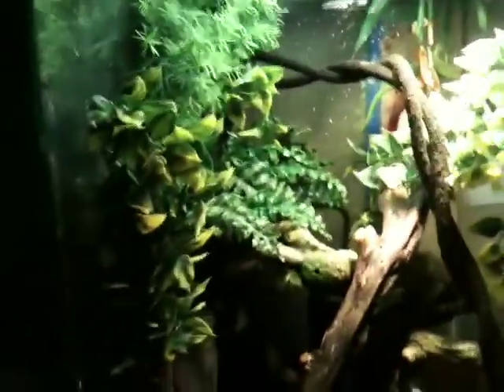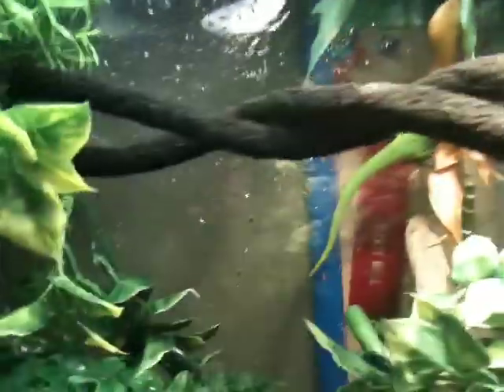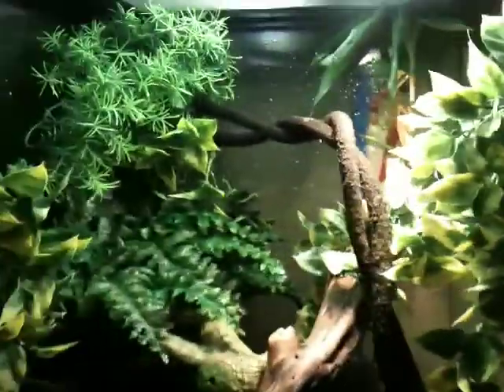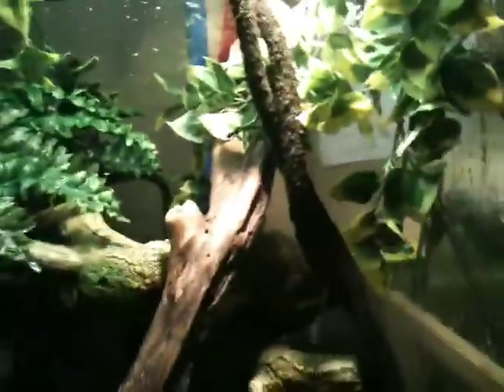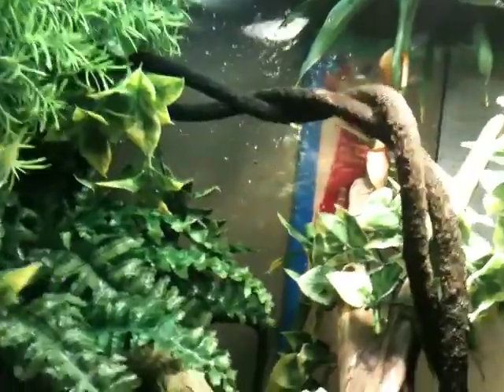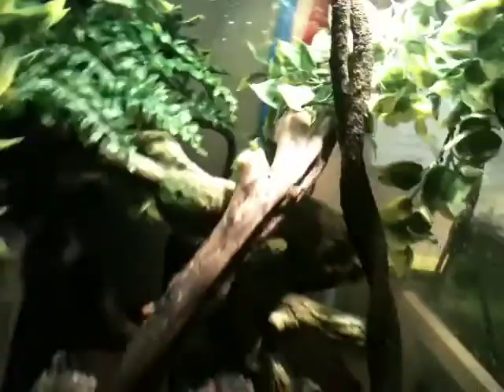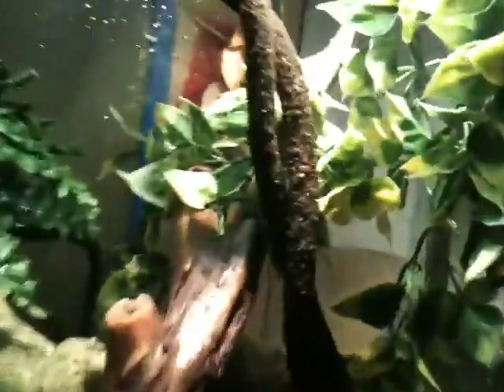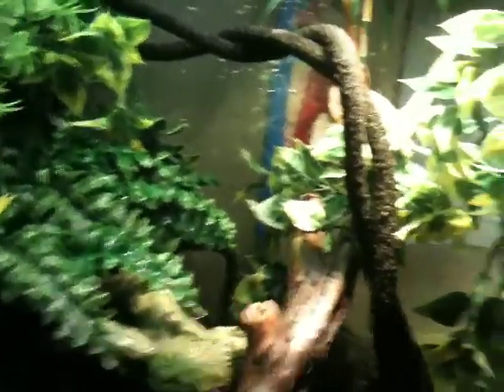IHTW Reptile Contest Entry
My entry about my giant day gecko setup